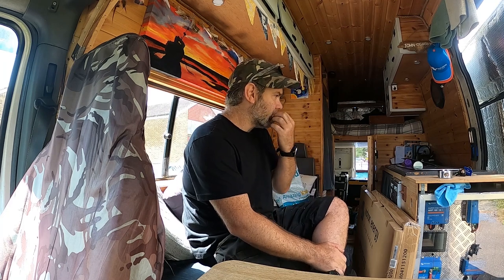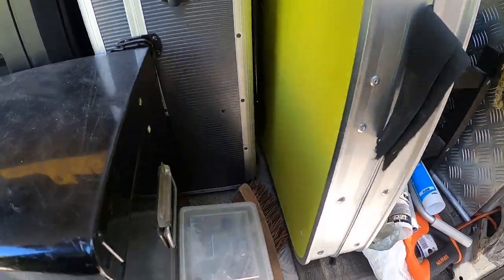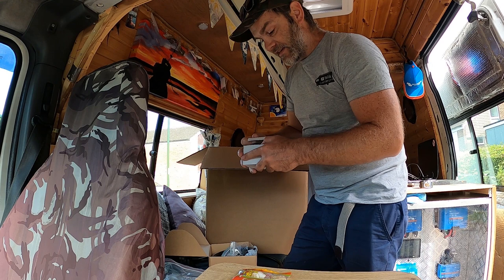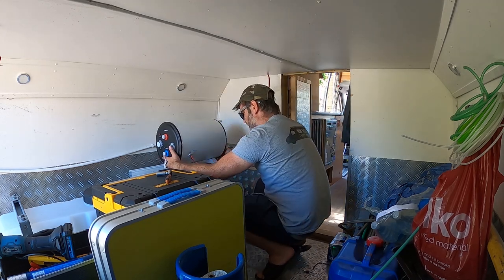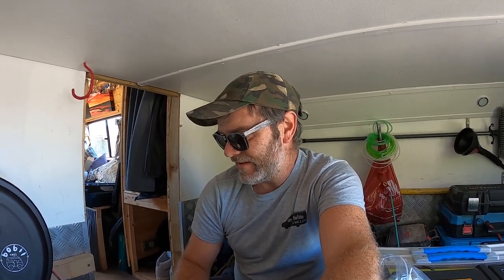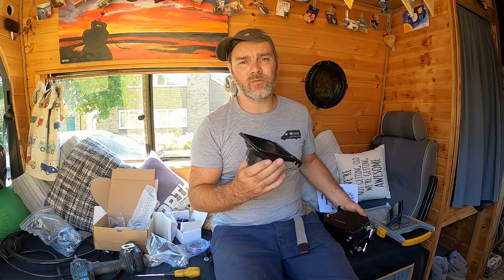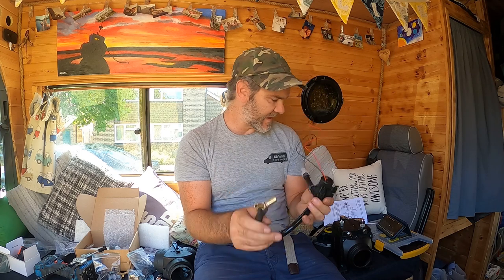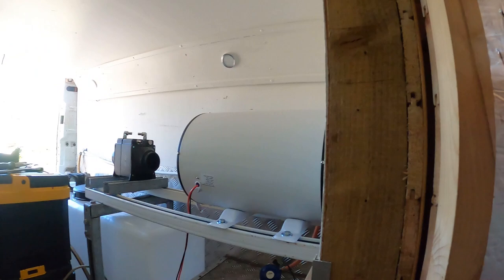Heat Water For Free!! || Bobil Air Hybrid || 12volt Water Heater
All products I use are listed on my website. If not just ask for a link.

I created a new Facebook group called "Van Life Video Share" a place for everyone to share their own or another's van life videos! Link here...